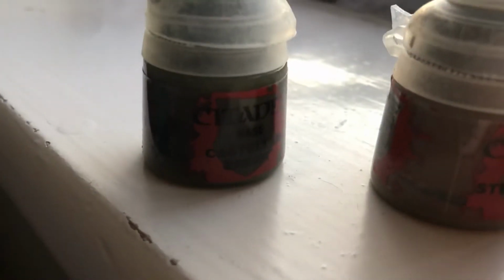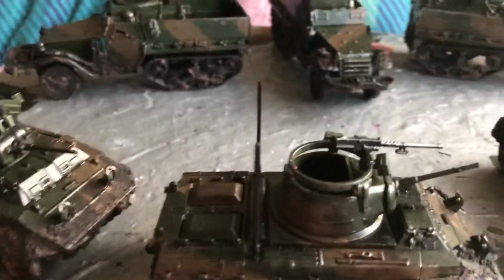Completed M8 Armoured Cars and M3 Halftracks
I of course glossed over a whole host of possible Armoured Car choices in my waffling, not least of which are the Indian Pattern Armoured Cars with their Pintel Mounted Light Machine Gun and deadly forward-facing Boys Anti-tank Rifle!

The AEC II has a 6-pdr Medium Anti Tank Gun with coaxial MMG, incidentally! What a beast!